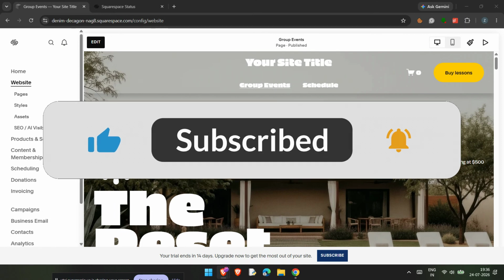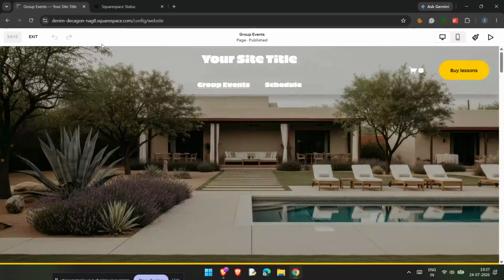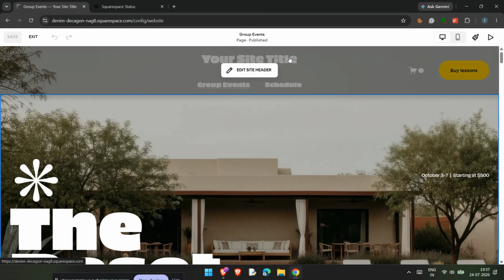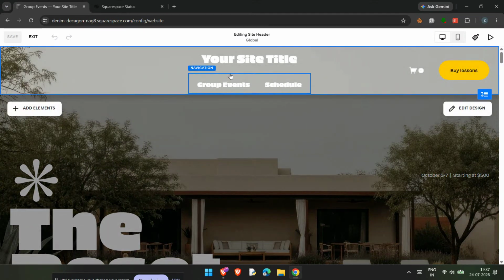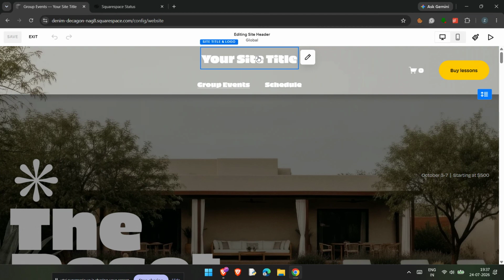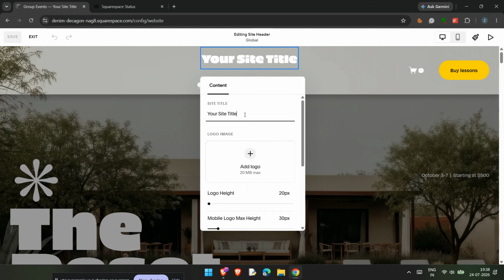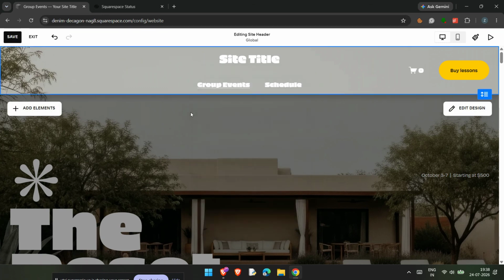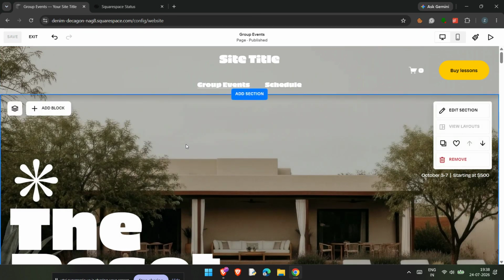How To Add A Site Title On Squarespace (Step By Step Guide)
Learn how to add a site title on Squarespace step by step. This quick tutorial shows you how to edit your header, enter your site name, and save the changes properly.

🕚Timestamps:
0:00 Intro
0:21 Log In To Squarespace And Open Your Website Dashboard
0:34 Click Edit To Enter Editing Mode
0:46 Open Edit Site Header
1:03 Select Site Title & Logo
1:15 Type Your Site Title
1:31 Save And Publish The Change
1:46 Outro

✍️What You'll Learn In This Video:
• How To Add A Site Title On Squarespace
• How To Edit The Squarespace Header
• How To Use Site Title & Logo Settings
• How To Save Changes In Squarespace
• How To Publish A Website Title Update

💡Pro Tips For Adding A Site Title On Squarespace:
• Keep Your Site Title Short, Clear, And Brand-Focused
• Make Sure The Spelling Matches Your Business Name
• Preview The Header On Desktop And Mobile After Saving
• Use A Logo Instead Of Text If Your Branding Requires It
• Save Changes Carefully So The Title Publishes Correctly